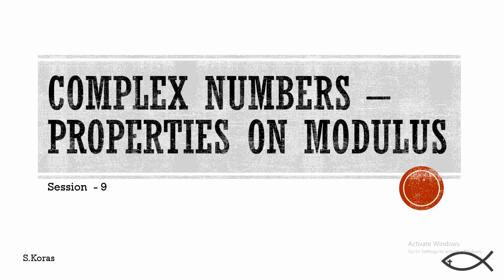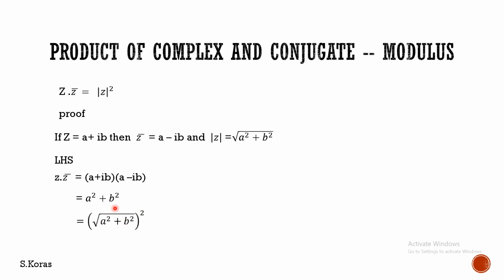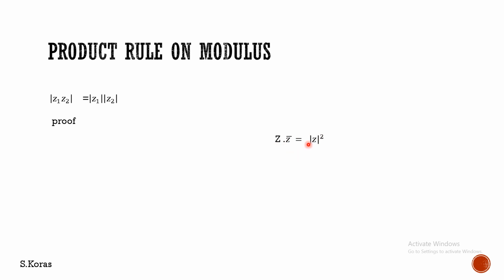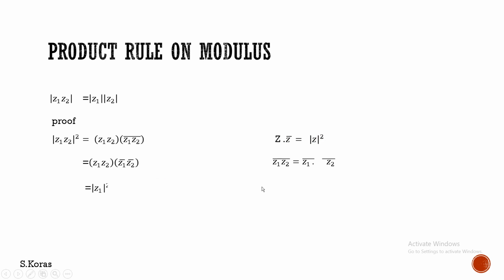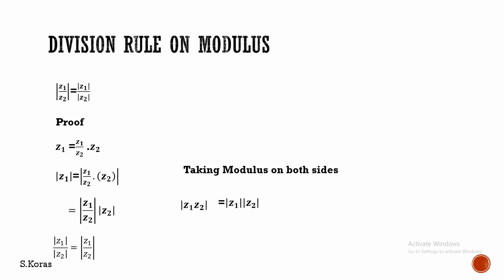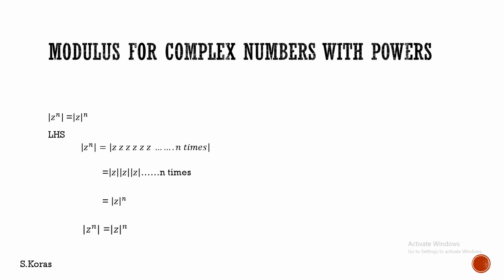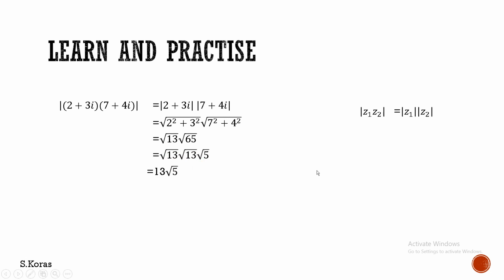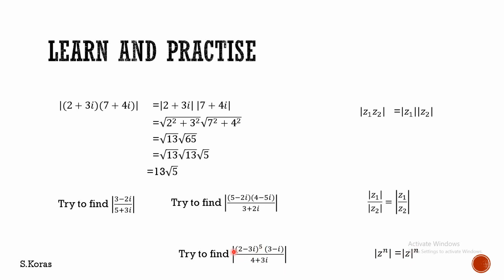complex numbers modulus properties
This video talks about complex numbers - modulus properties in English